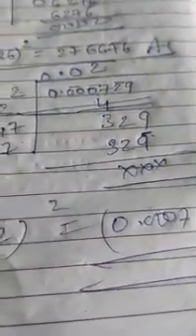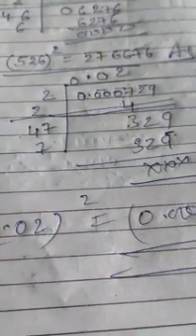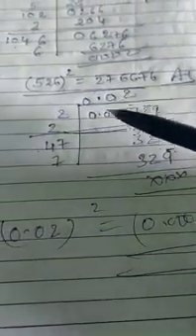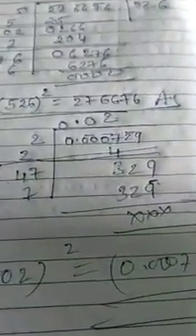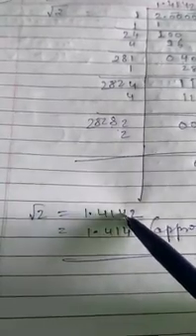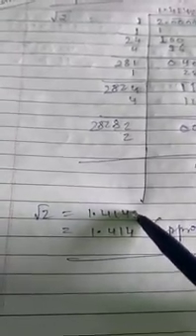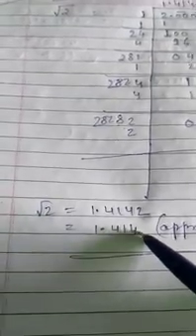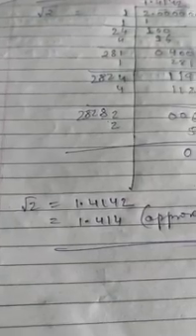Class 8 Maths Chapter Square roots Part 3